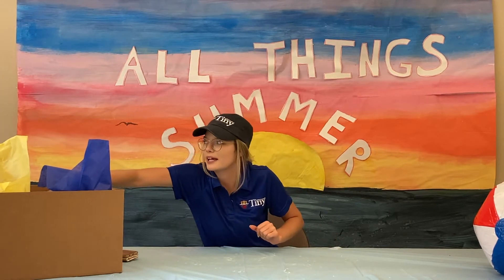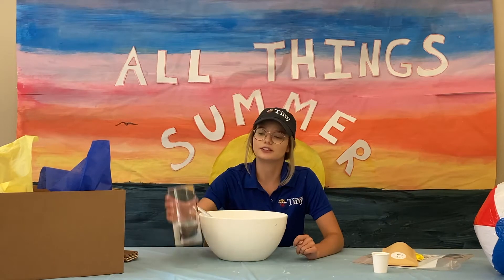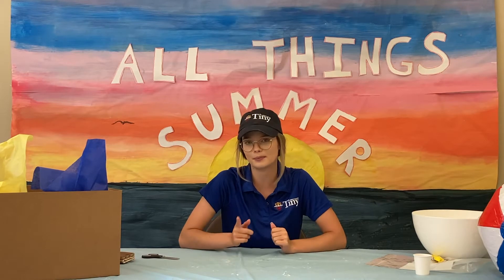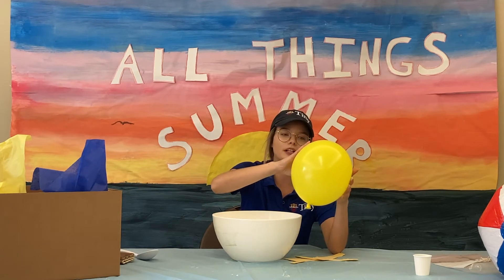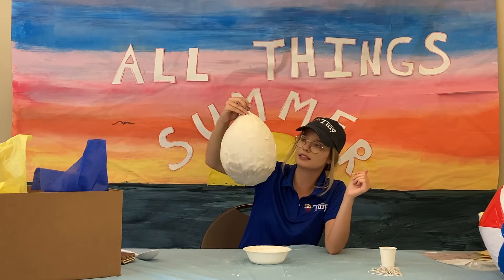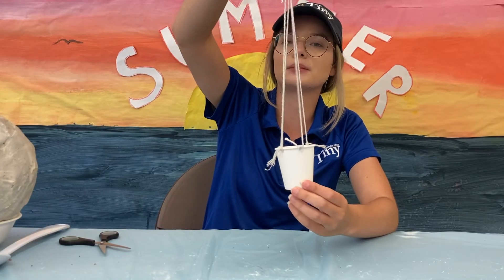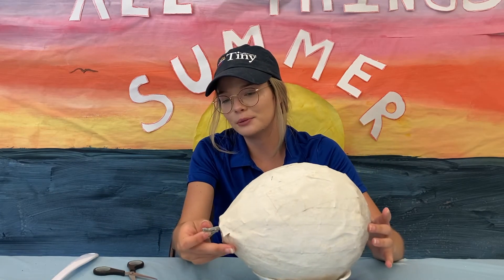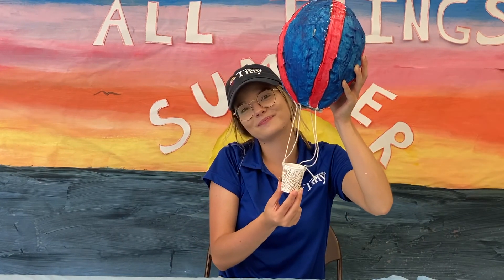Paper Mache Hot Air Balloon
Megan shows us how to make a hot air balloon using just a few everyday ingredients!